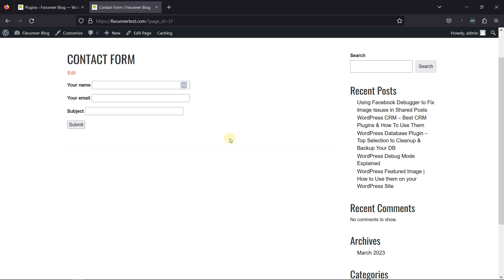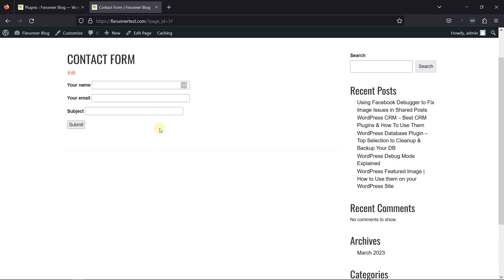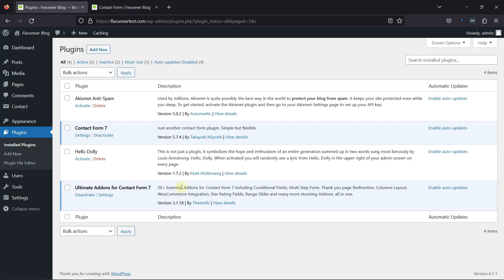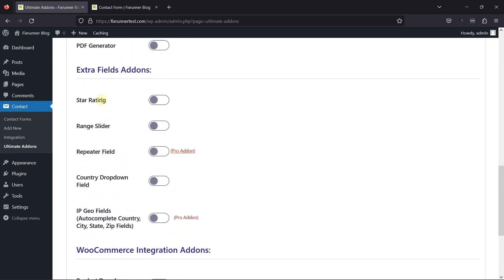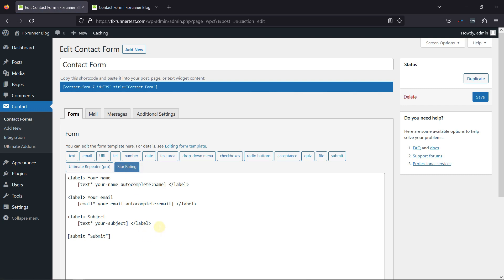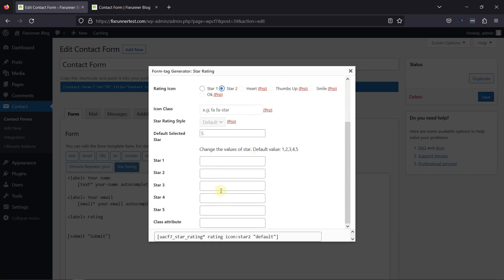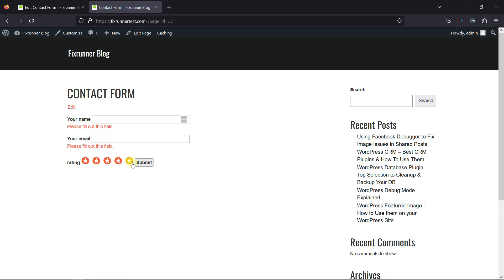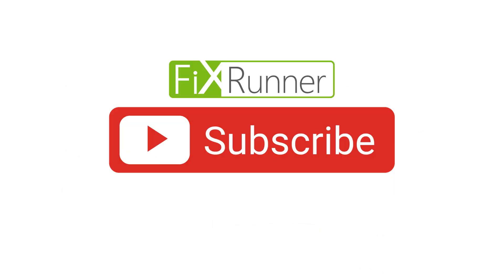How To Add Star Rating Field In Contact Form 7 In WordPress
The quick and easy way to Add Star Rating Field In Contact form 7. in this video i'll show you how to add the address field in your contact form using the contact form 7 plugin.

0:12 - Introduction.
0:15 - install and activate the contact form 7 plugin
0:44 - Install and activate the ultimate add-ons for CF7 plugin
0:55 - Enable the star rating option
1:27 - Navigate to the form and edit it